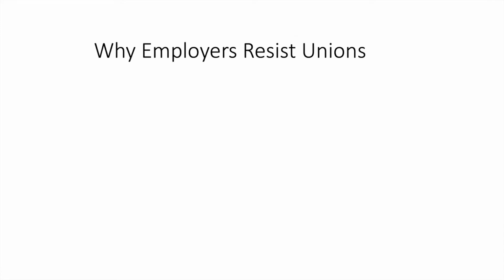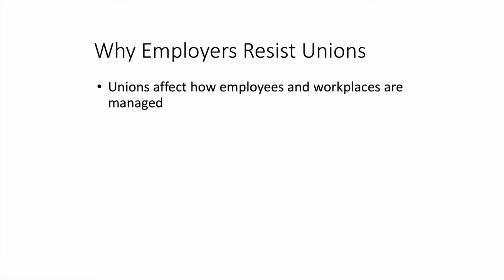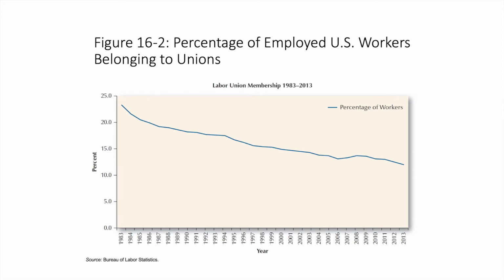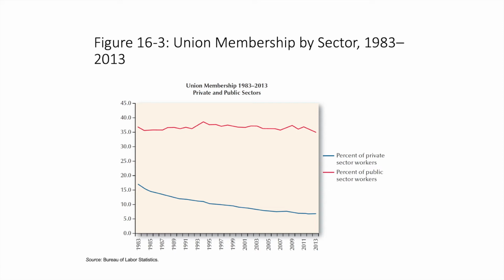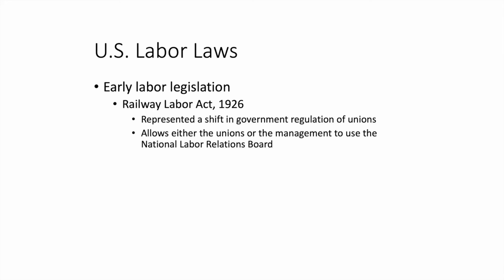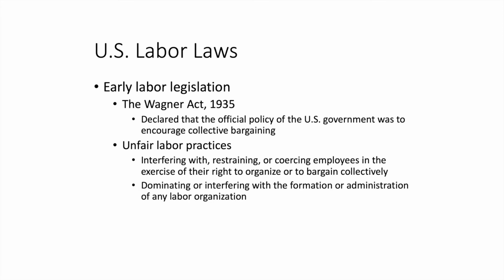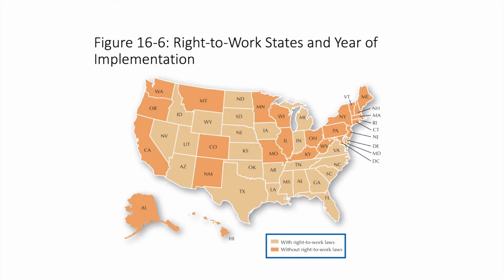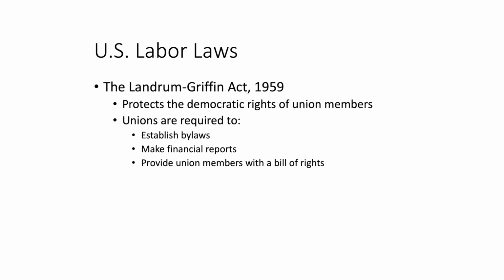BU4886 WK16 CH16 TUES